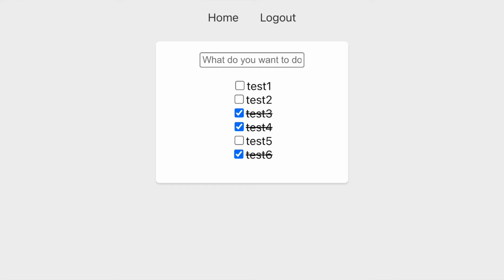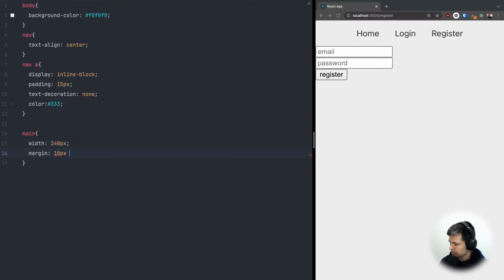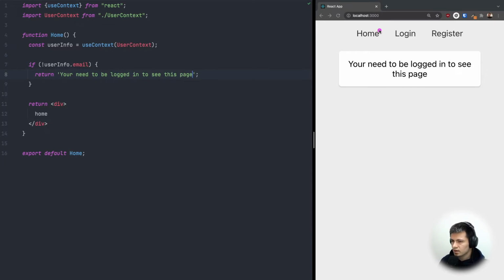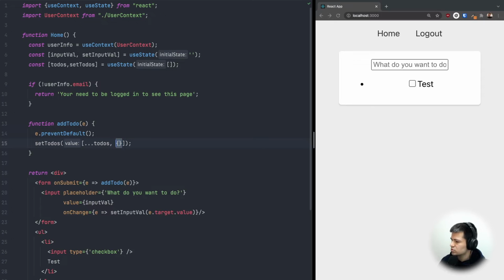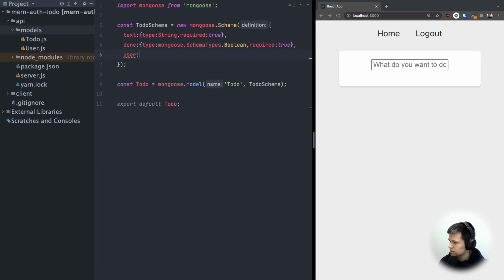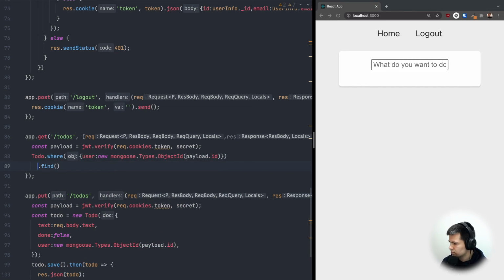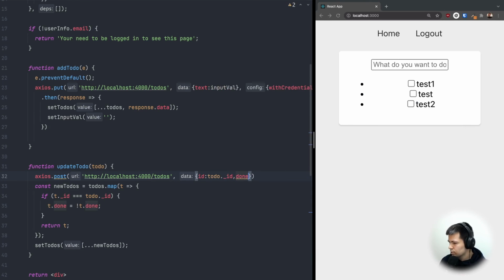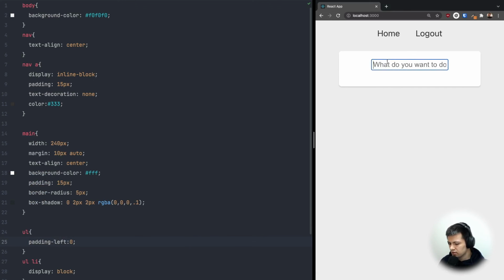TODO app with authentication using mern (mongodb, express.js, react.js, node.js)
Simple todo app with authentication (login, register) using mern (mongodb, express.js, react.js, node.js).
Every user has its own todo tasks and users don't see tasks of other uses.

Timestamps:
00:00 - Intro
00:37 - App structure (routes, styles, jsx)
06:02 - Todo-list page/component in jsx
13:03 - Endpoint for adding todo items (backend)
17:27 - Endpoint for retrieving todo items (backend)
19:52 - Endpoint for marking todos as done (backend)
26:31 - Some final touches (styling)
27:42 - Outro